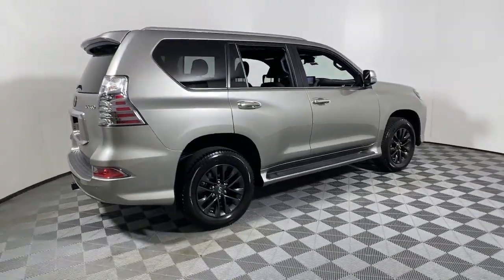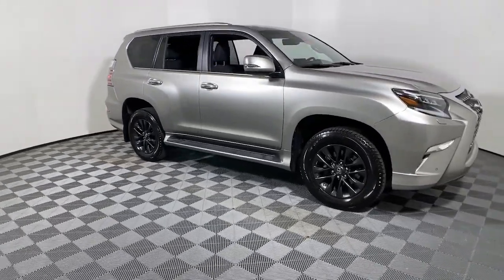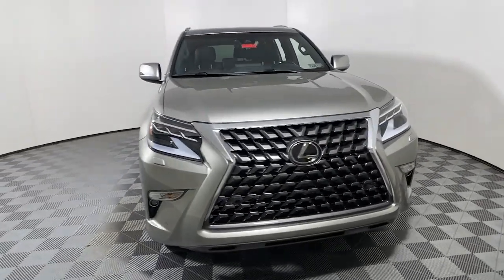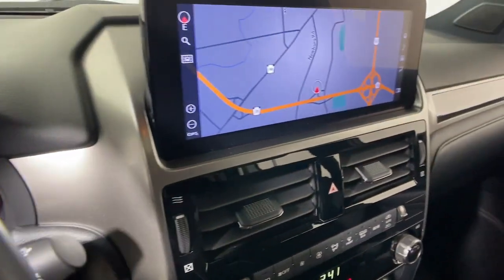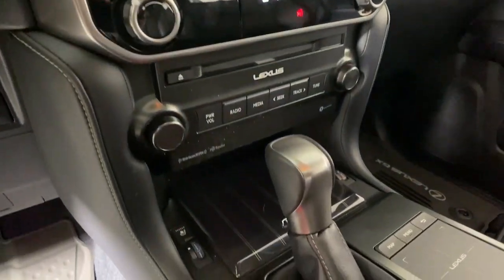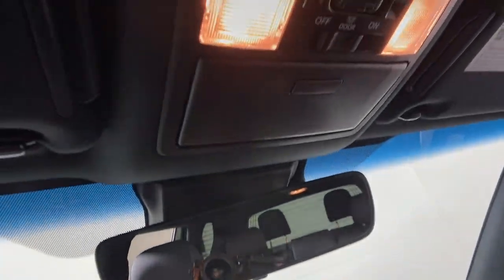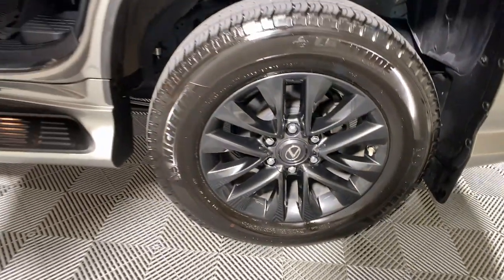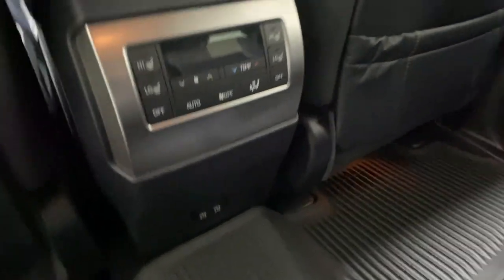2022 Lexus GX Easton, Allentown, Bethlehem, Phillipsburg and Stroudsburg PA TP12174A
Gray Used 2022 Lexus GX 460 available in Easton, Pennsylvania at Koch Toyota. Servicing the Allentown, Bethlehem, Phillipsburg and Stroudsburg PA area.

Koch Toyota
3816 Hecktown Rd

CLEAN CARFAX... NO ACCIDENTS, ONE OWNER, INCLUDES PREPAID MAINTENANCE, AND KOCH 33'S EXCLUSIVE UNLIMITED TIME/100000 MILE POWERTRAIN WARRANTY, 4WD, ABS brakes, Apple CarPlay/Android Auto, Auto High-beam Headlights, Exterior Parking Camera Rear, Garage door transmitter: HomeLink, Heated/Ventilated Front Seats, Low tire pressure warning, Memory seat, Navigation System, Power driver seat, Power moonroof, Speed control, Steering wheel memory, Steering wheel mounted audio controls. Odometer is 6415 miles below market average! Gray 2022 Lexus GX 460 4WD 6-Speed Automatic with Sequential Shift ECT 4.6L V8 DOHC Dual VVT-i 32VbrbrRecent Arrival!